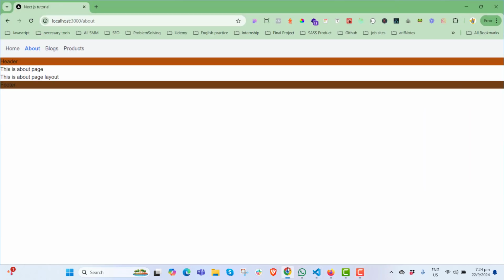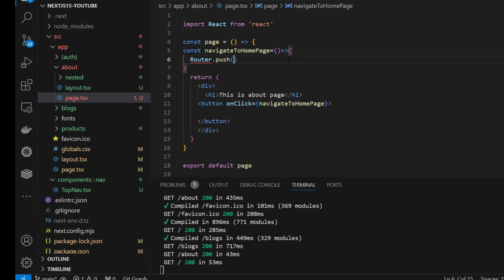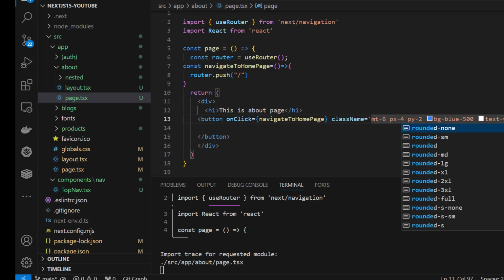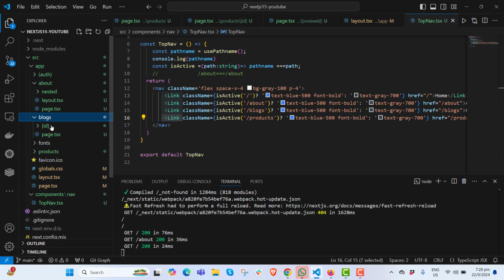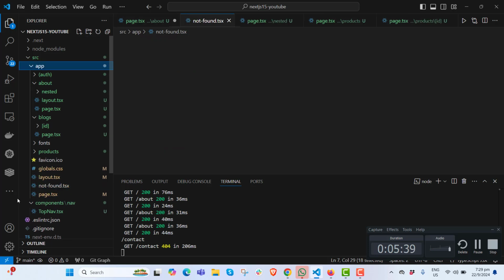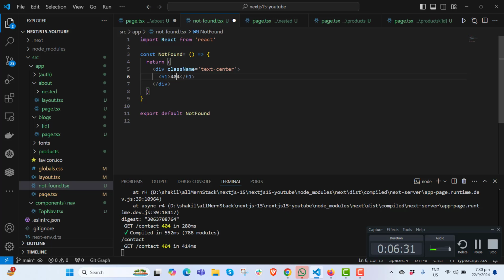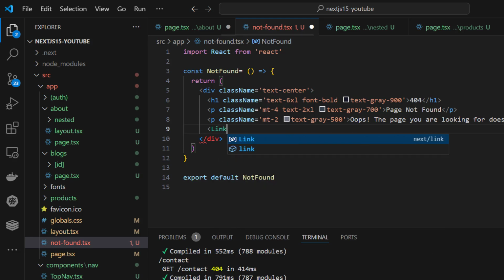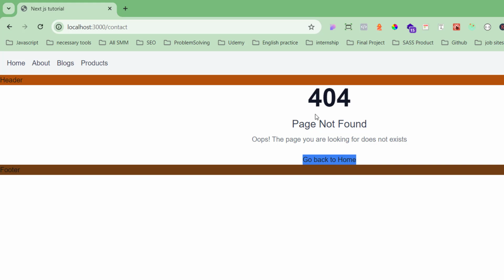nextjs 15 navigating programmatically and custom 404 page Part-11 Experience the Joy of Coding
nextjs 15 navigating programmatically and custom 404 page